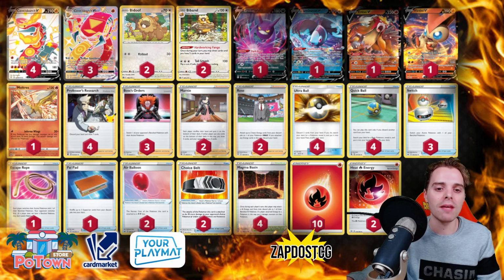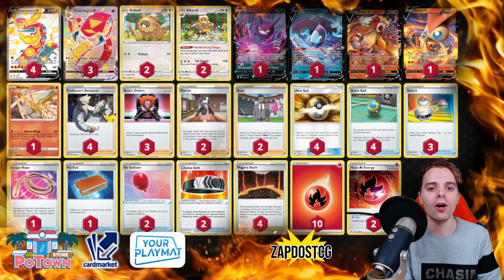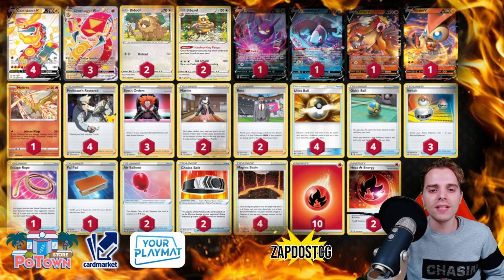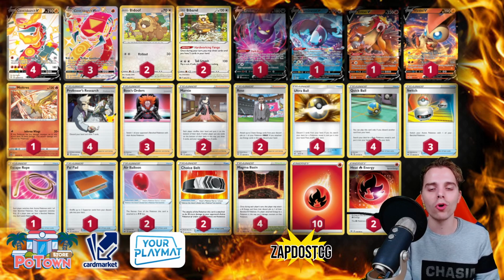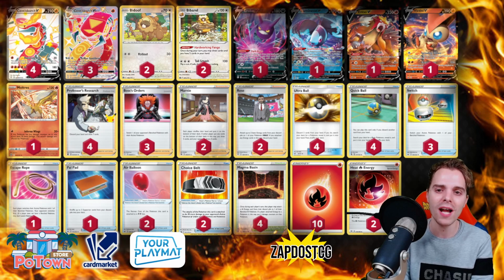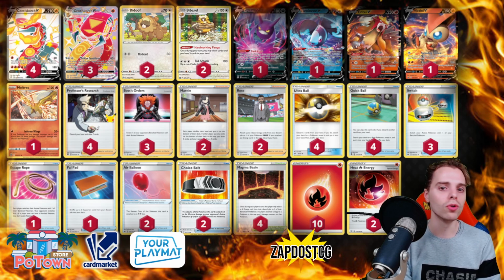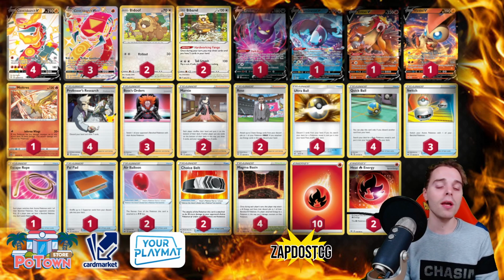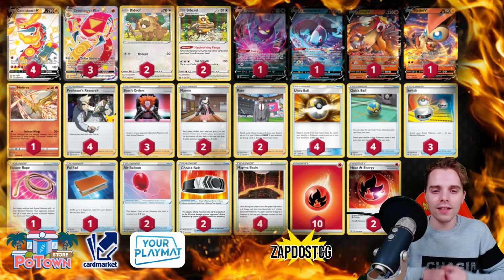Centiskorch VMAX Deck Profile Is Now WAAAY BETTER With Brilliant Stars (Pokemon TCG)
CENTISKORCH VMAX DECK IS BACK AND STRONGER THAN EVER WITH BRILLIANT STARS!! TAKE A LOOK AT THE NEW CENTISKORCH VMAX DECK PROFILE!!

Sup YouTube!
Today we will be showcasing a Centiskorch VMAX Deck Profile. The Centiskroch VMAX decklist got way better with Brilliant Stars. The latest Pokemon TCG set Brilliant Stars gave us Magma Basin to accelerate energies to our fire type Pokemon on the bench. On top of that there's the Ultra Ball reprint giving nice synergy to that Magma Basin. So we will have a Centiskorch VMAX with a ton of energies onto it thanks to Magma Basin and Rose.

Also with Bibarel our consistency is quite good. We use Rose, empty our hand and draw back up again with Bibarel. Quite insane right! We also get some extra attackers in with Entei V and Moltres. These can take some KOs here and there and are super helpful. What do you think about the updated Centiskorch VMAX deck with the Brilliant Stars set?

Also let me know which Brilliant Stars Pokemon TCG Deck Profile you want to see up next.

EUROPEAN PLAYER?

/zapdostcg-merch